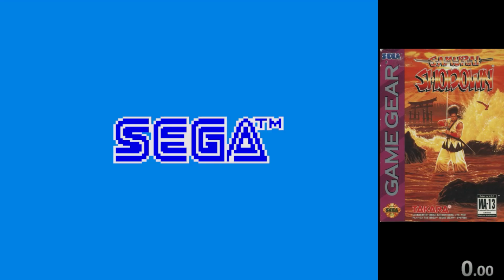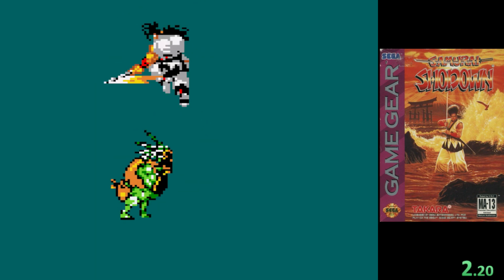Samurai Shodown Game Gear Speedrun WR (12:19)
Update: Retimed to 12:19
Surprisingly took me less than an hour to accomplish. That said, this run can definitely be improved upon. I'm not 100% sure if Gen-an is the fastest, but man is he really freaking strong in this port. Which is cool since he happens to be my favorite character of the series. I'm sure this time can be beaten with a different character, but I don't think they'd be as consistent (unless the CPU doesn't block at all for the entire run).